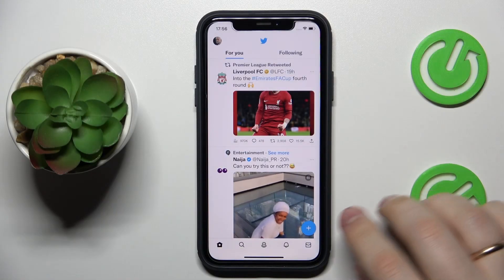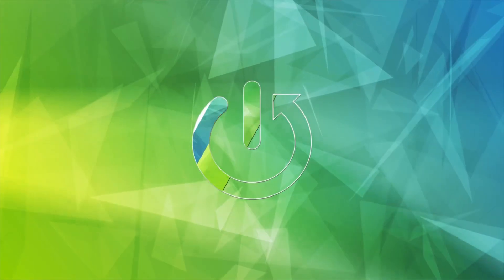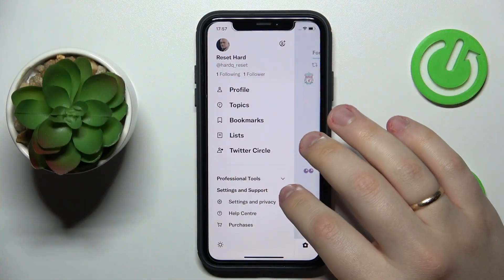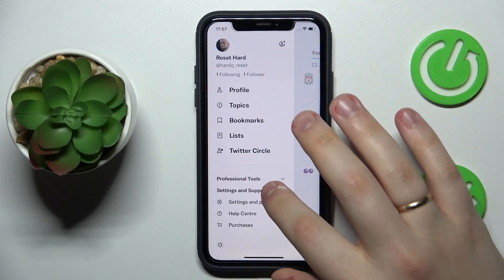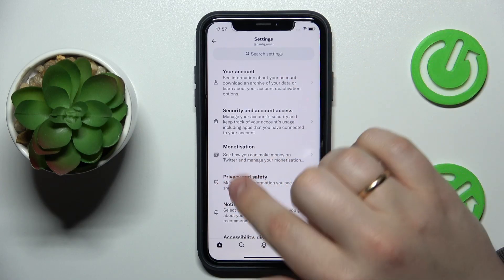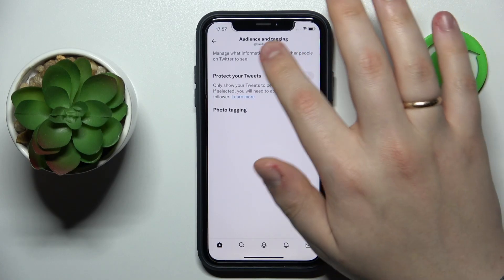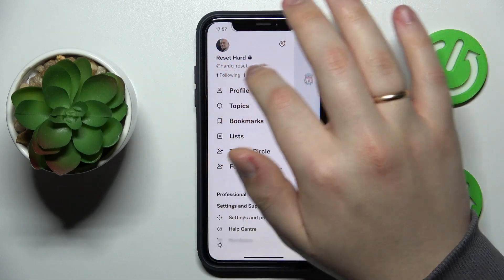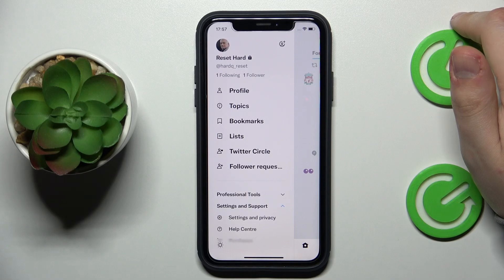How to Make Twitter Profile Private - Lock the Twitter Account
Today we would like to show you guys how it is possible to put your Twitter account under a padlock, thus making it private and inaccessible to other Twitter users unless you accept theirs follow request. Thereby, we gladly invite you to view this video and learn how to make your Twitter profile private. Please enjoy!

How to lock the Twitter account on a mobile phone? How to put a Twitter profile under a padlock? How to make Twitter account private on a mobile device?